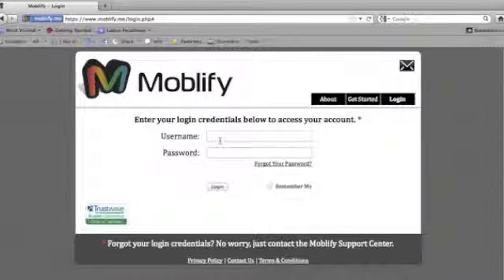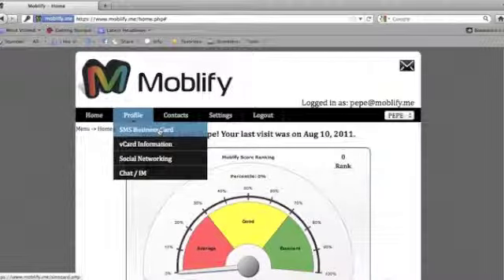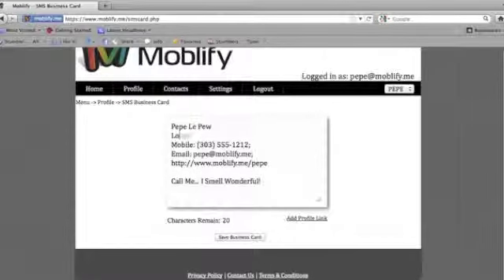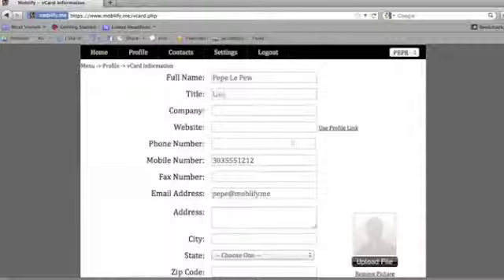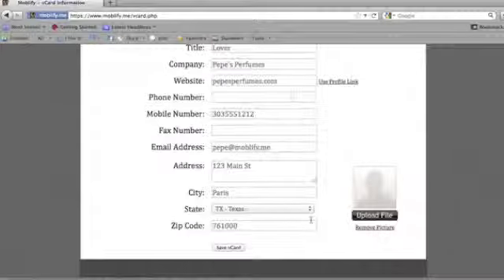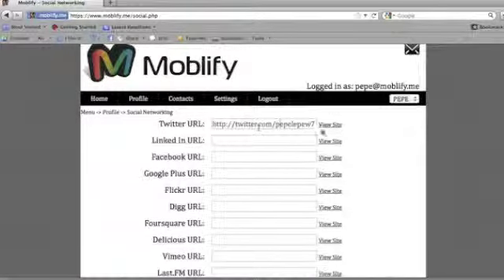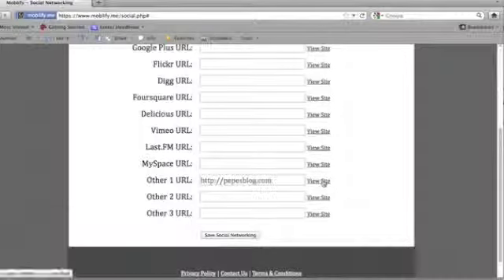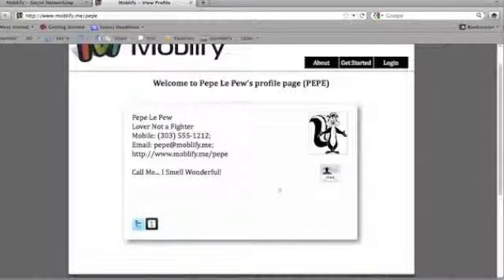Moblify Training - 1